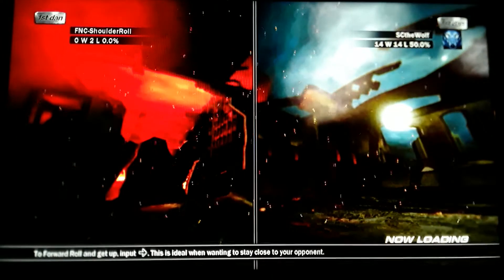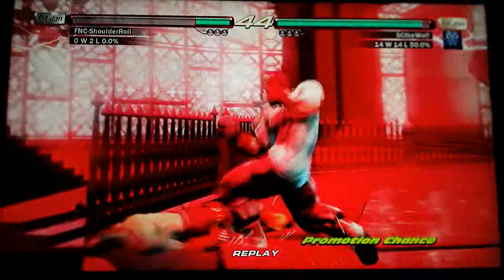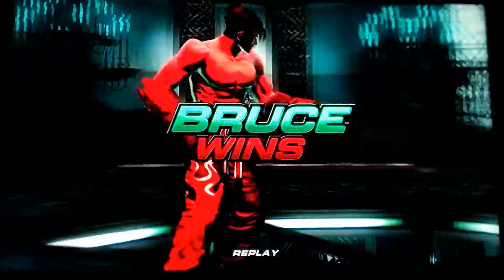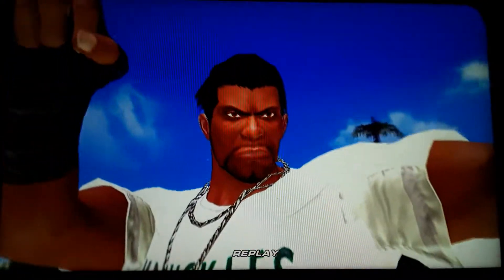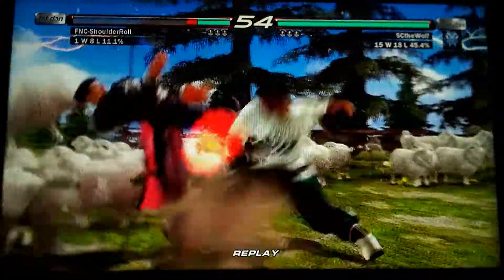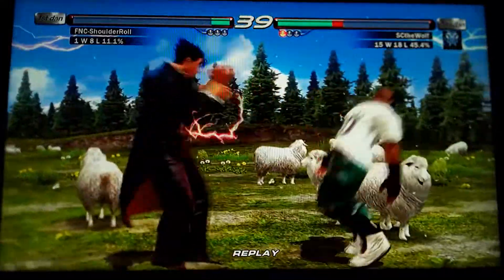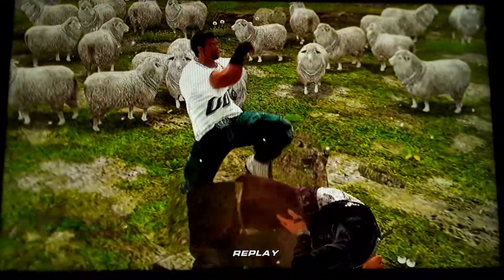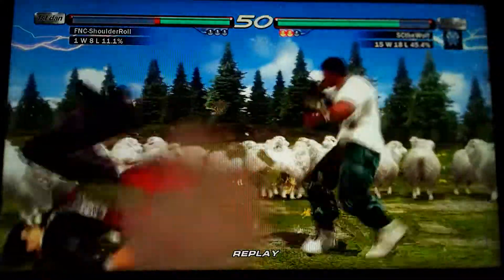⛲TEKKEN 6 | 2021 (PS3): 🐤🎷BRUCE (SCtheWolf) vs. JIN (FNC-ShoulderRoll) [Online Set]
Bruceryuken! In this ⛲TEKKEN 6 online RANKED battle set on PlayStation 3 / PS3, my top main 🐤🎷Bruce Irvin goes up against FNC-ShoulderRoll's Jin Kazama.

-🐺SynClaiR the Wolf
      PSN: SCtheWolf